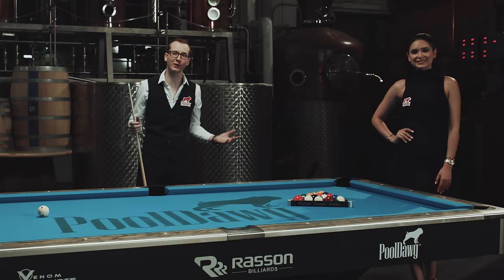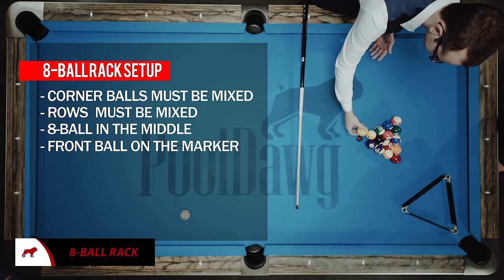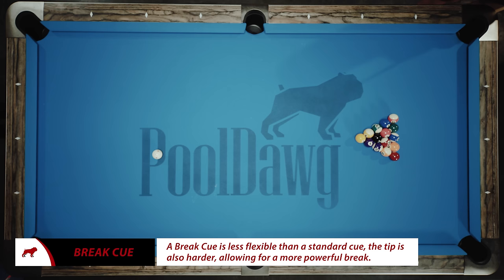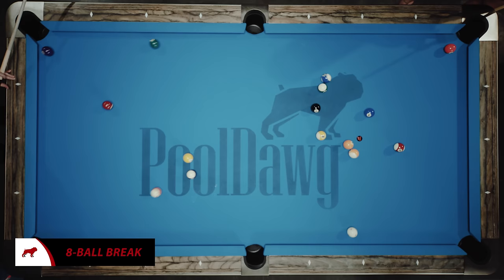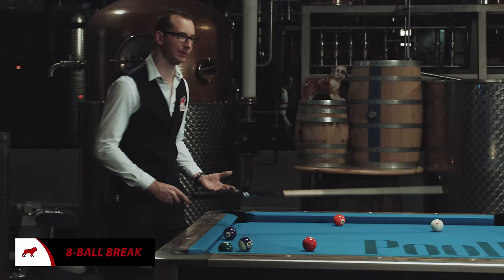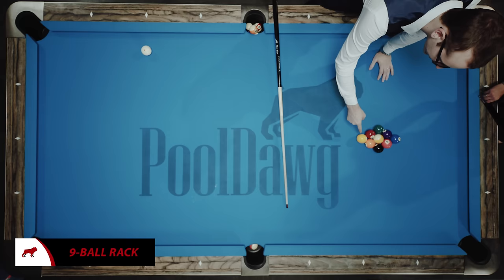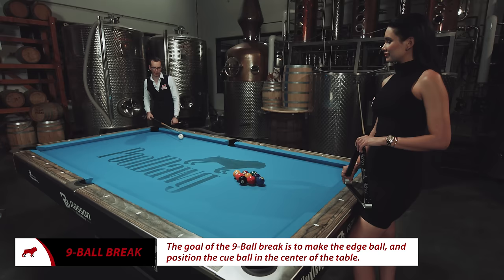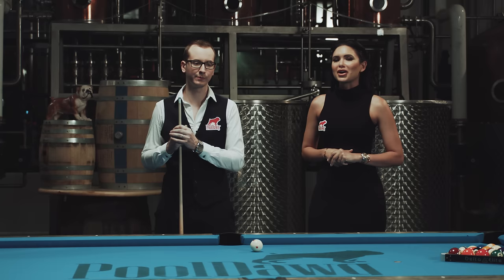Billiards Tutorial for Beginner: How to Rack & Break!!!!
All you need to know about breaking & racking in pool (8 ball and 9 ball)!!

Thanks to our lovely model Jamillette Gaxiola and KillerDutch production crew!